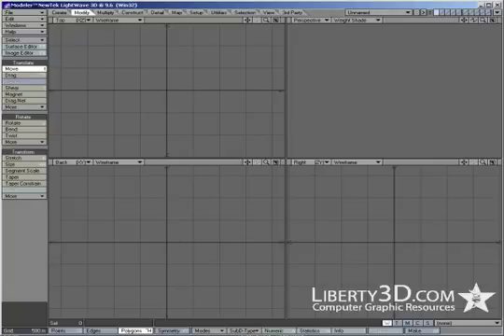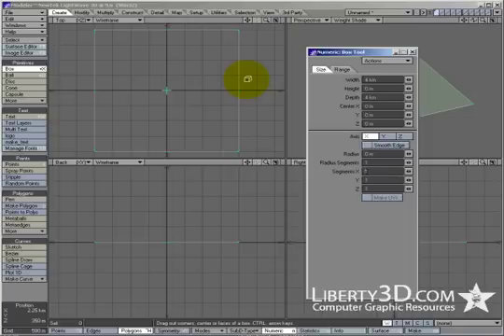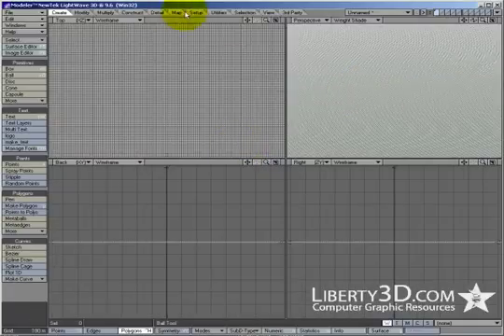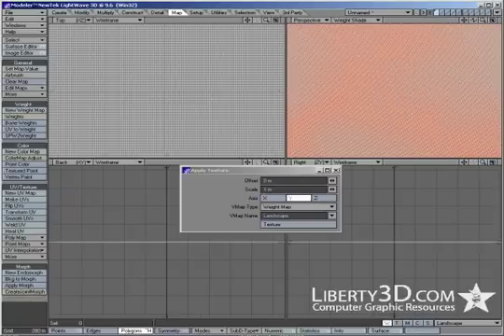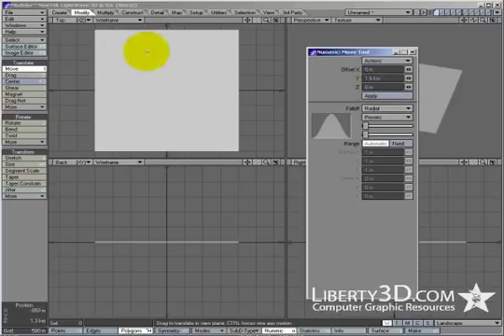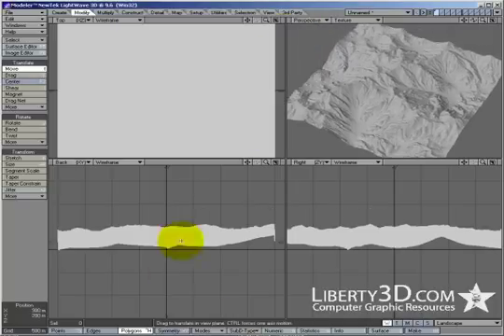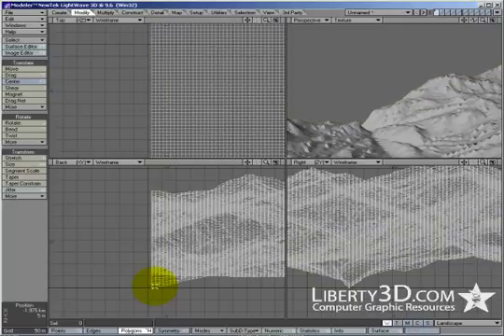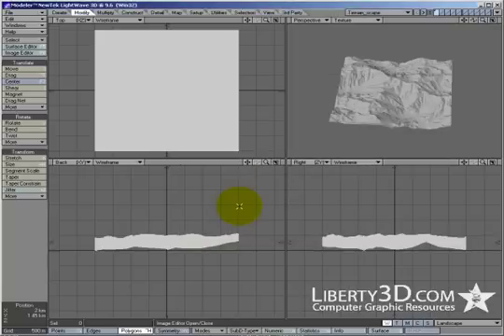Quick tutorial - Using Heightmaps in LightWave Modeler to generate meshes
A nice easy tutorial to show how to use heightmap images as a way to deform points inside of Modeler.  Its relatively simple to do in Layout, but sometimes its nice to have the mesh ready to go without the displacement calculation...

Introduces Texture Point tools, tool falloff options and creates a pretty groovy terrain!